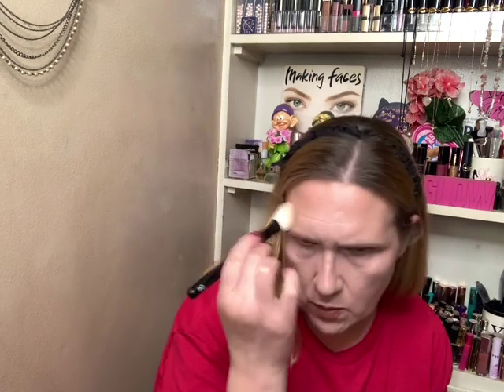HOURGLASS AMBIENT LIGHTING EDIT UNLOCKED JELLYFISH PALETTE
This is definitely the palette for my skin tone.